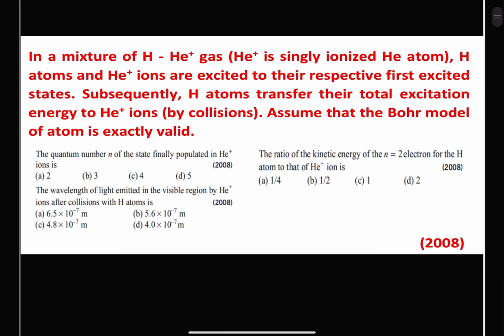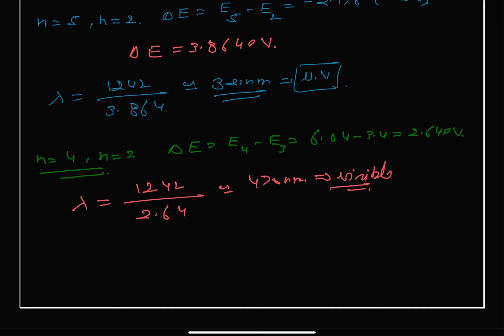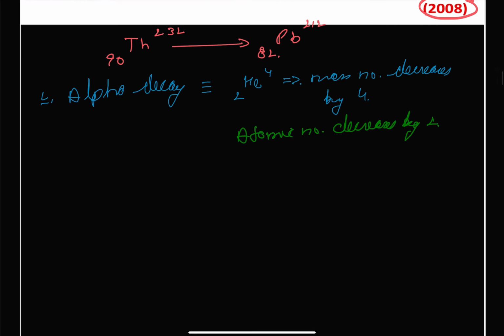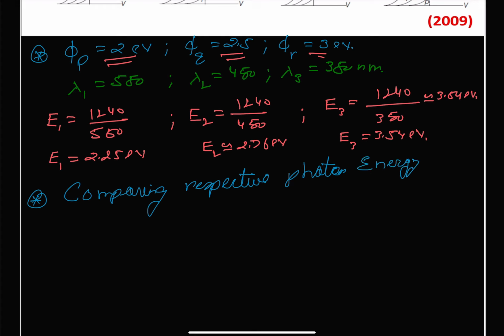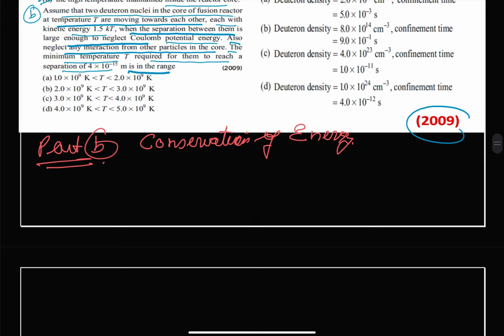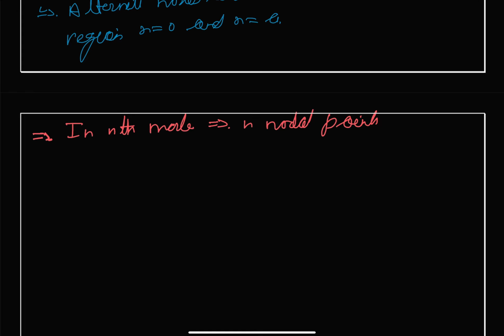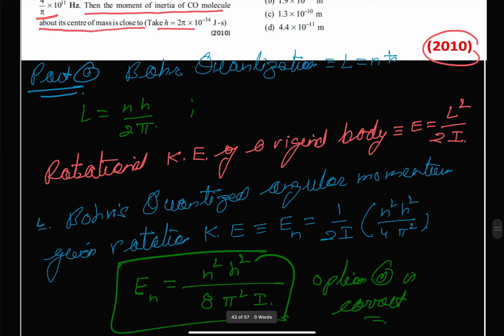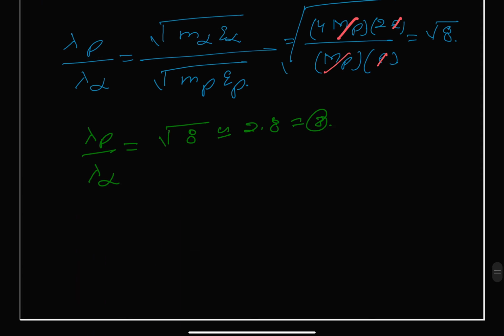🎯 🔥 Modern Physics| IIT JEE & NEET PYQs Explained(2008–2010) | Bohr Model, Radioactivity, Fusion !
Unlock the secrets of Modern Physics with this high-energy PYQ (Previous Year Questions) session from IIT JEE (Mains + Advanced) and NEET exams! 💥

We’ll dive deep into some of the most important and conceptual topics such as:
⚛️ Bohr Model & Energy Transfer in H–He⁺ System
☢️ Radioactive Decay, Half-Life, and Decay Chains
💡 Photoelectric Effect & Work Function Graphs
🌞 Nuclear Fusion, Plasma, and Lawson Criterion
🌊 Quantum Confinement & de-Broglie Standing Waves
🔄 Quantized Rotational Energy in Molecules

Perfect for students aiming for IIT JEE 2026/2027 and NEET aspirants who want to strengthen their Modern Physics concepts with real exam questions.

📘 Watch till the end to learn smart problem-solving strategies used by top scorers!